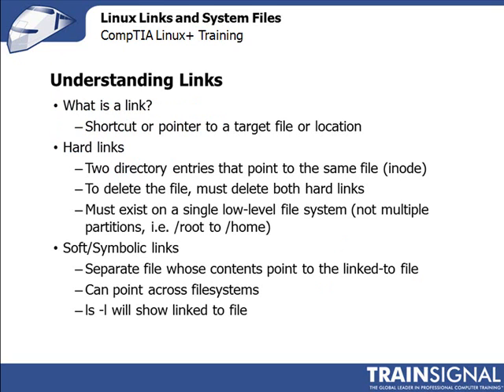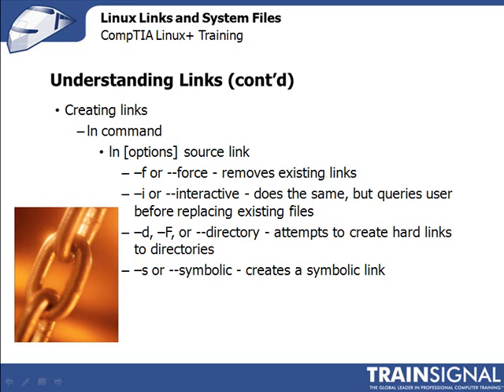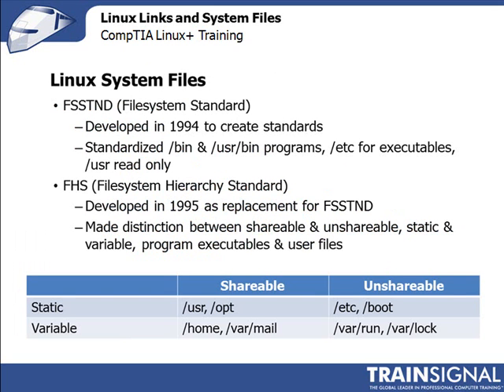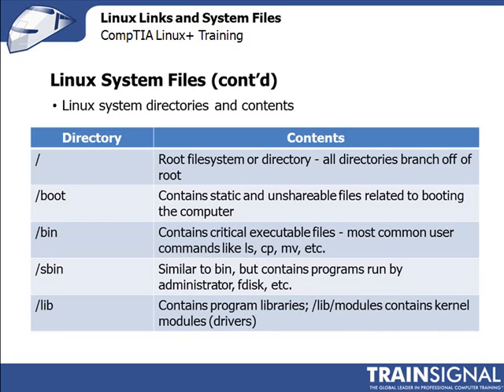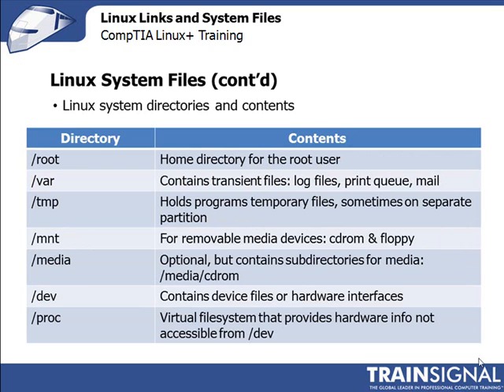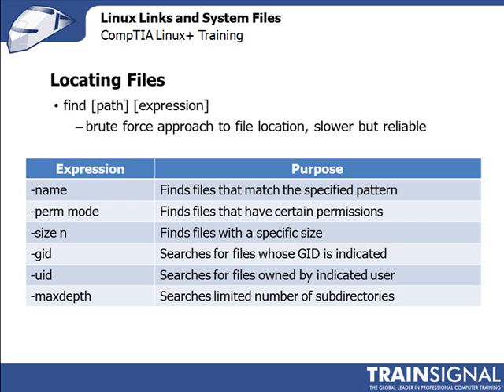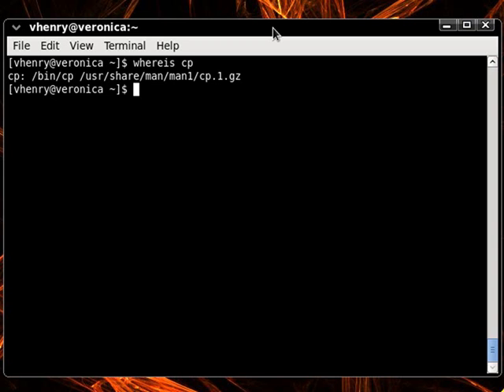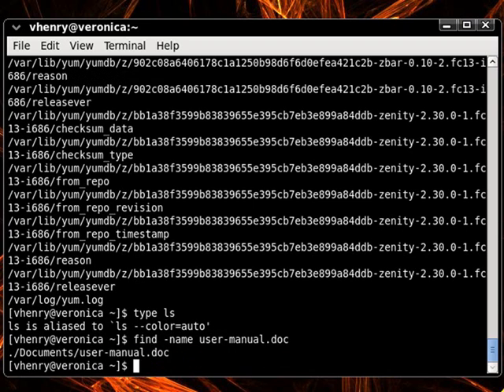Lesson 12 -- Linux Links and System Files